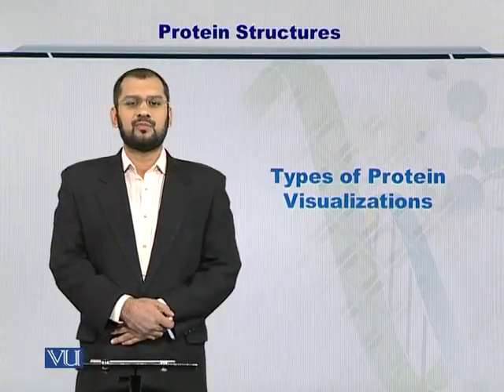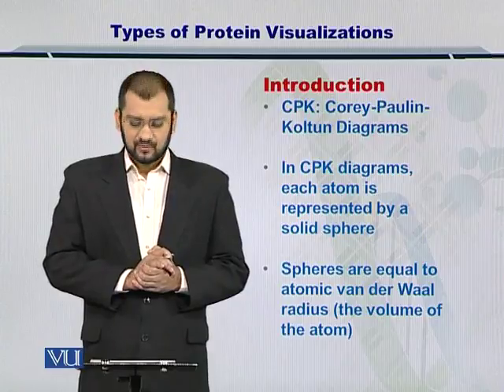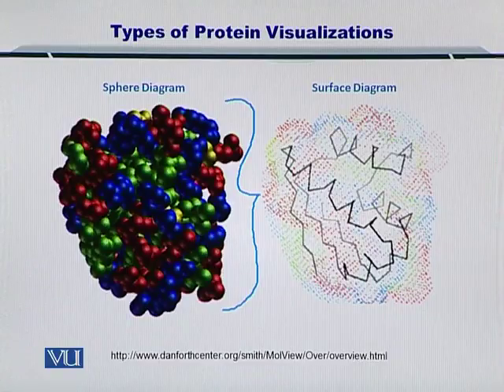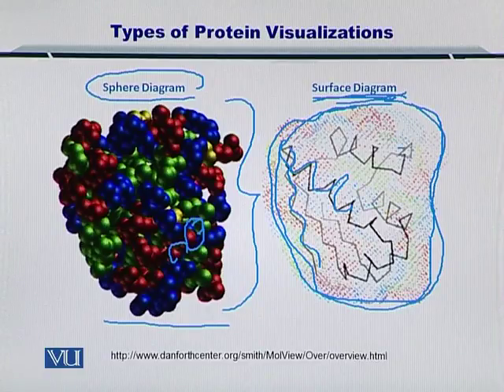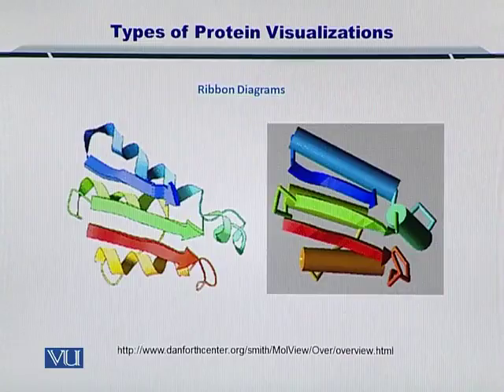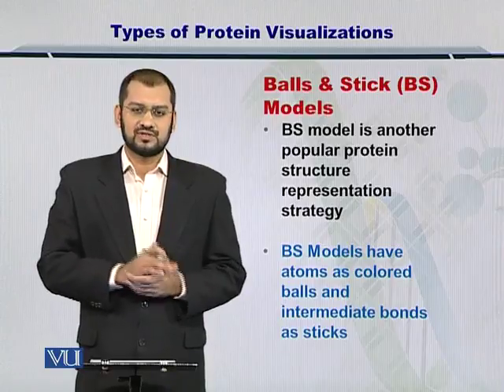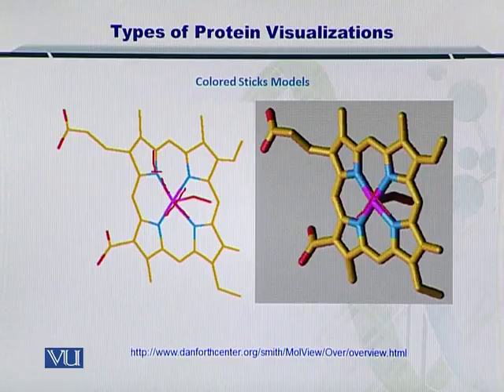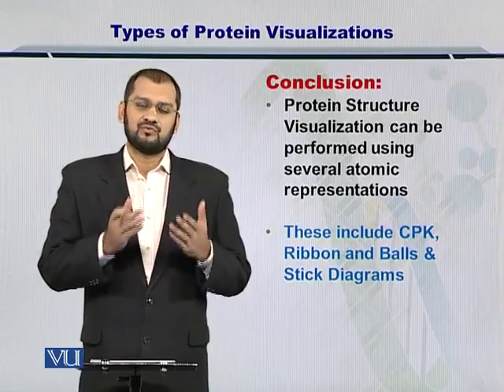Topic 182 (BIF401 - Bioinformatics I)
Course Code: BIF401
Course Name: Bioinformatics I
Instructor: Dr. Safee Ullah
Topic: Types of Protein Visualizations